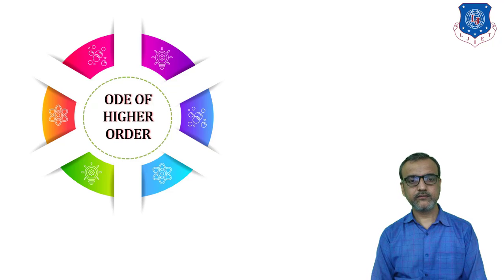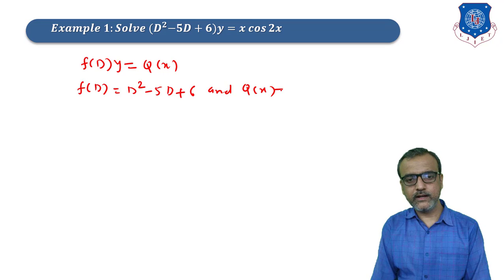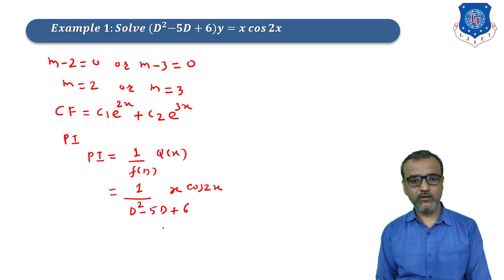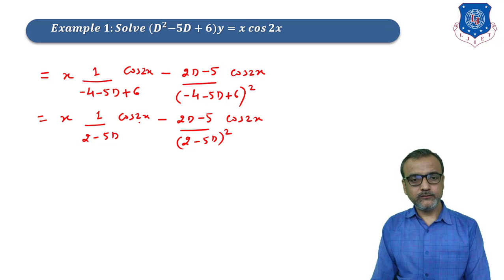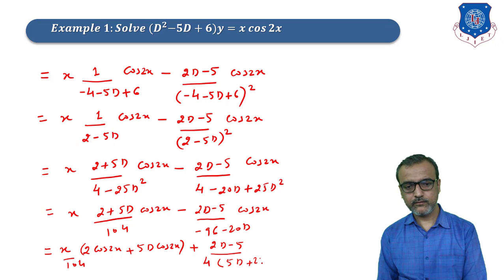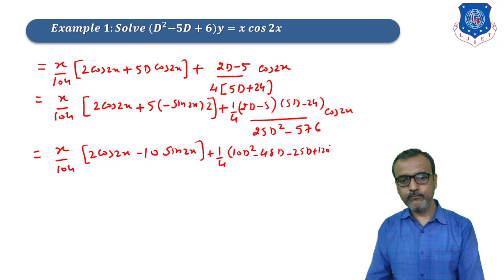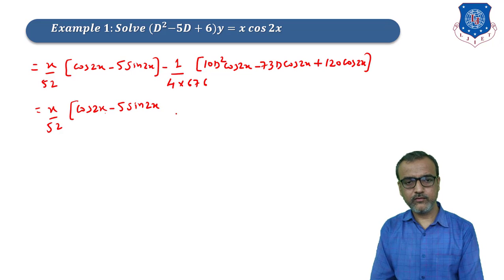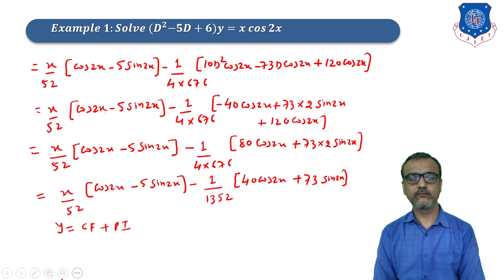Lec-38_Direct (Short-Cut) Method Of Obtaining PI Case 5 | Mathematics 2 | First Year Engineering